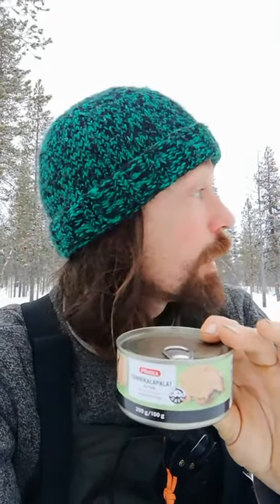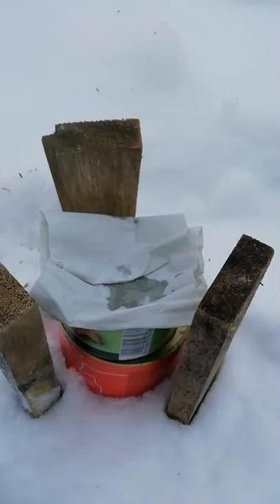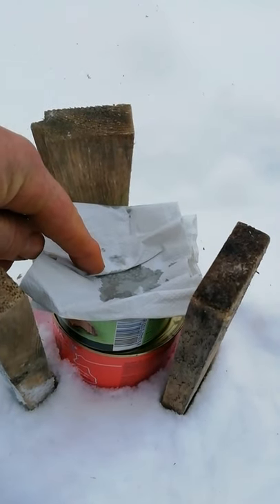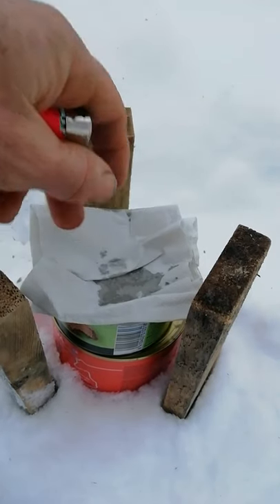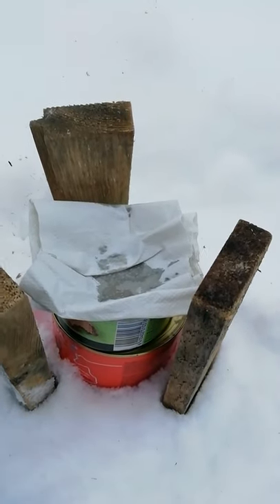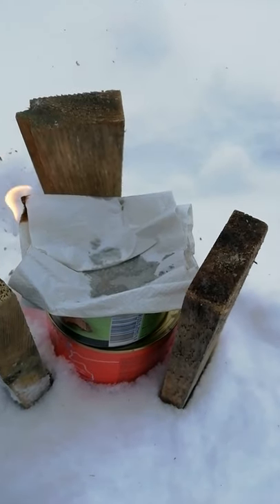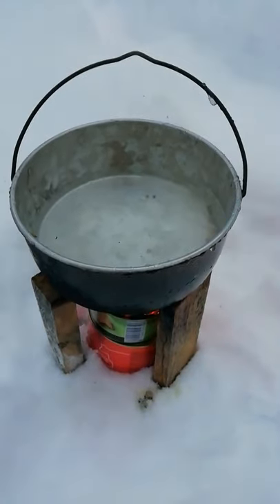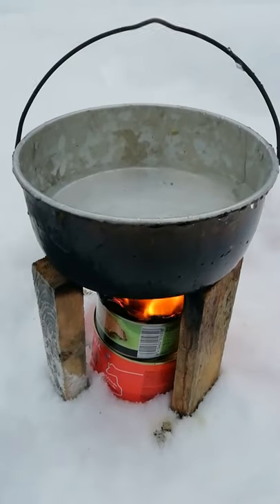Tuna candle stove hack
Cooking tuna by using its own oil to create a candle with tissue paper as a wick and melting snow at the same time.